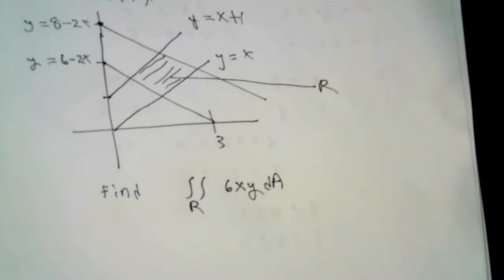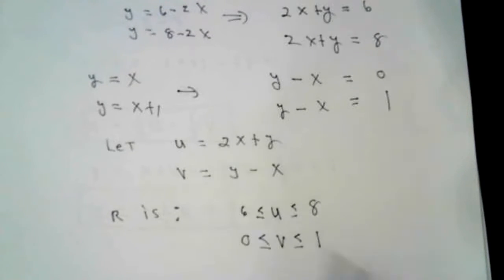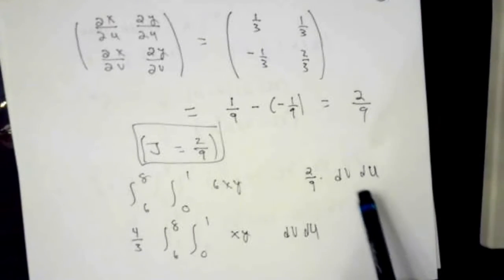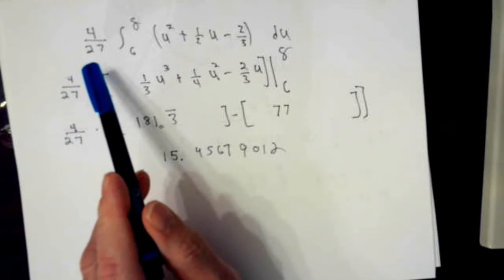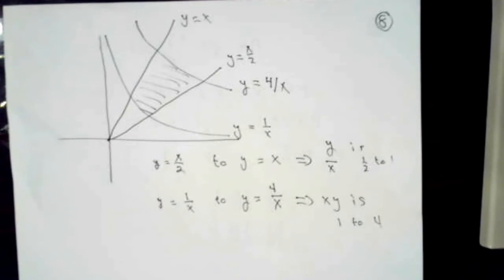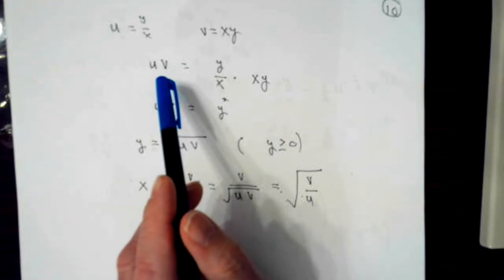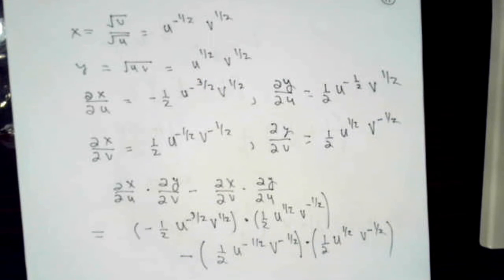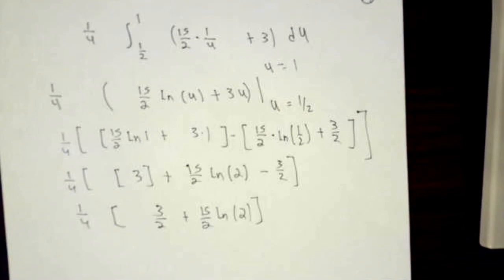Calculus III :Change of Variables in Multiple Integration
This video takes a look at using the techniques that we have learned in order to write certain multiple integrals using alternative variables. A linear problem and a nonlinear one are discussed.